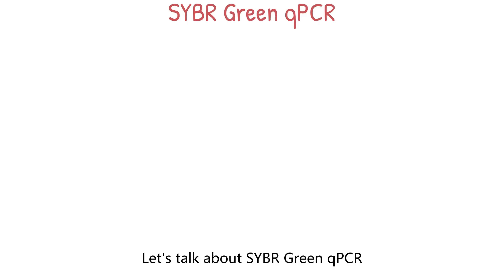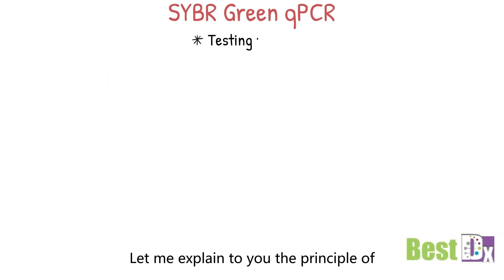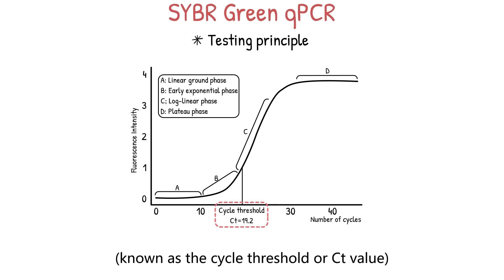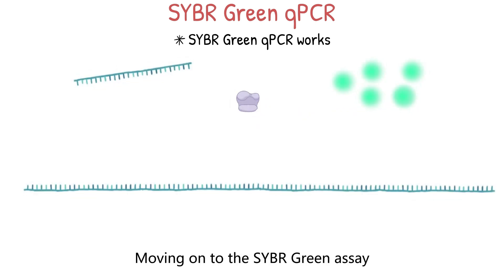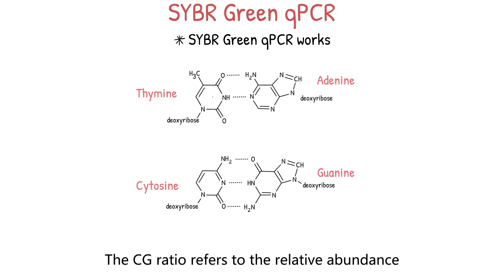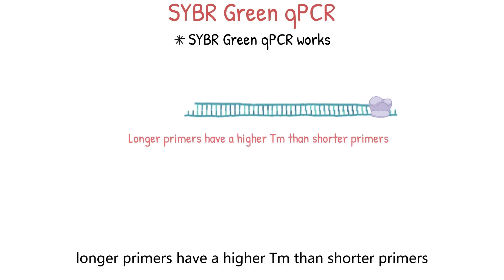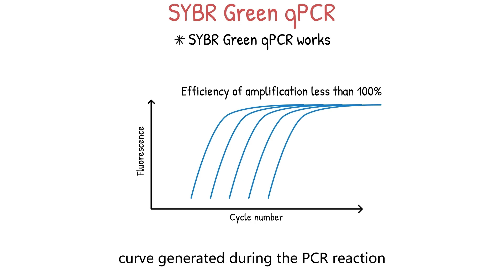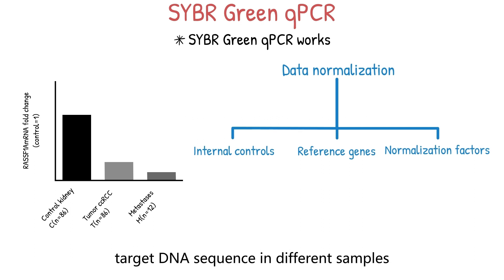SYBR Green qPCR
SYBR Green qPCR (Quantitative Polymerase Chain Reaction) is a widely used molecular biology technique for quantifying DNA in real-time. It relies on the fluorescent dye SYBR Green to measure the amplification of DNA during PCR, making it a powerful tool for gene expression analysis, genotyping, and other applications.